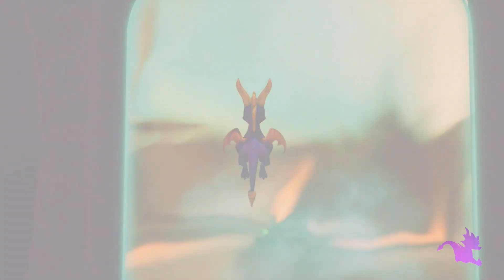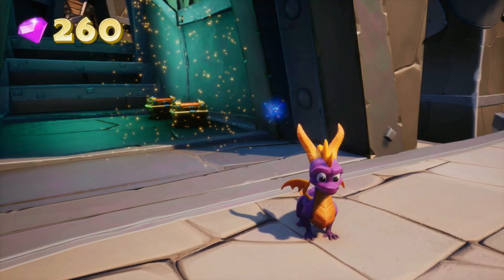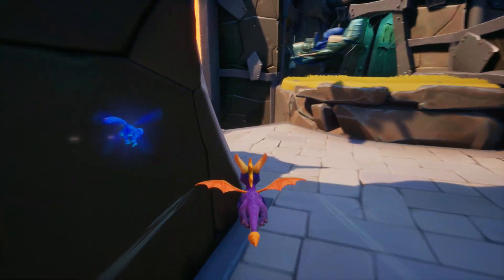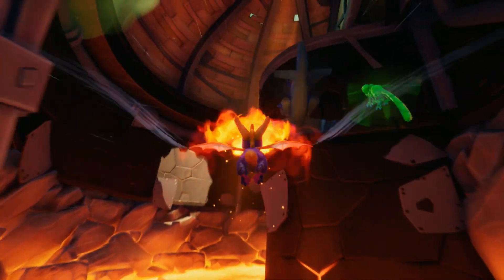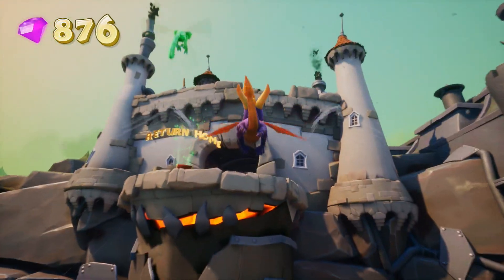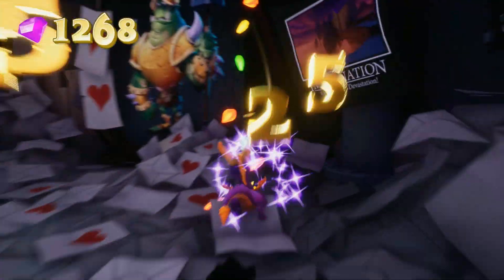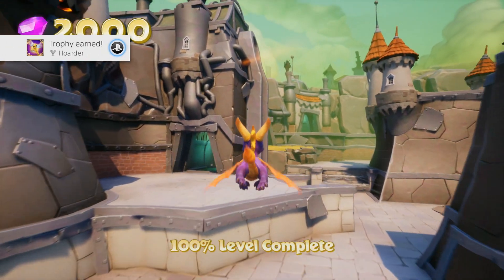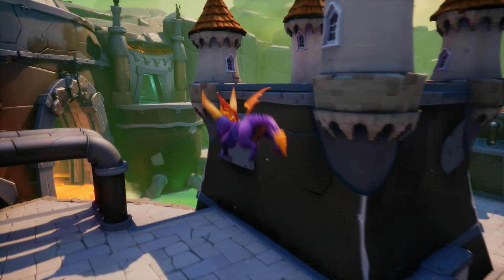Let's Play Spyro Reignited Trilogy | Spyro the Dragon: Part 35 - Gnasty's Loot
Spyro Reignited Trilogy | Spyro the Dragon:  Part 35 - Gnasty's Loot

Part 35 of my Let's Play of Spyro Reignited Trilogy! In this part, I get finish the game! I complete Gnasty's Loot.

Spyro Reignited Trilogy is a platform video game developed by Toys for Bob and published by Activision. It is a collection of remasters of the first three games in the Spyro series: Spyro the Dragon, Spyro 2: Ripto's Rage! and Spyro: Year of the Dragon. The game was released for the PlayStation 4 and Xbox One on November 13, 2018.

Spyro Reignited Trilogy is a collection of remasters of the first three games in the Spyro series; all of which were originally developed by Insomniac Games for the PlayStation and released from 1998 to 2000.

It was announced on April 5, 2018, following the release and success of Crash Bandicoot N. Sane Trilogy. There was a high public demand for a classic Spyro trilogy to receive the same treatment after N. Sane Trilogy was released.